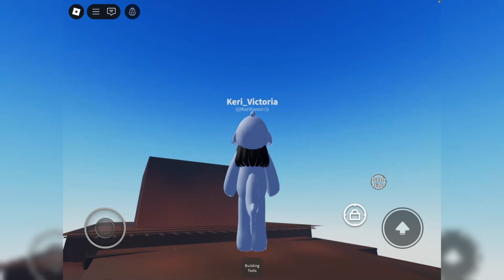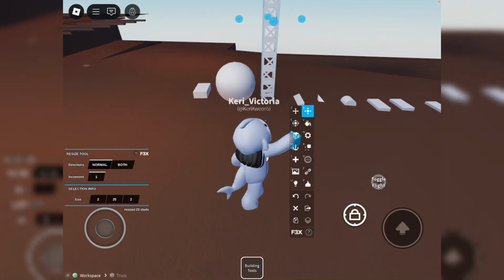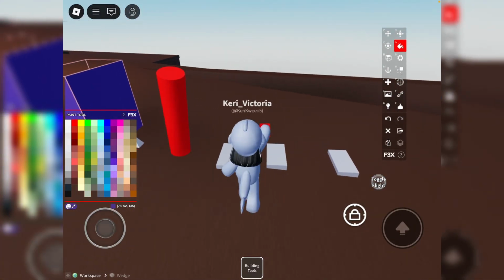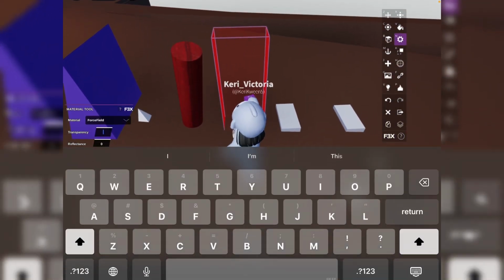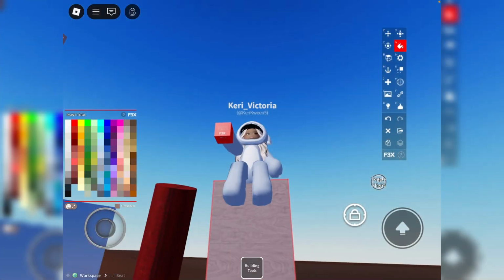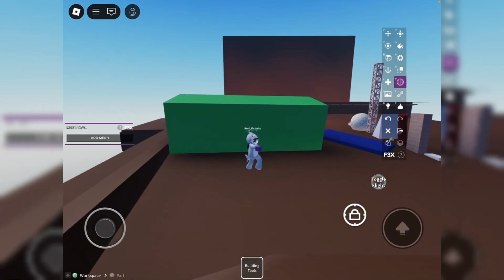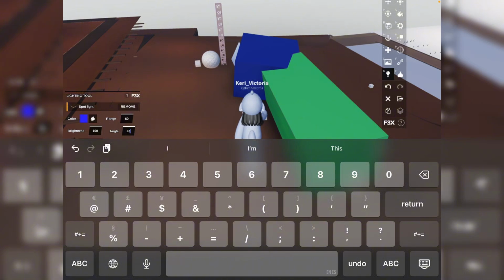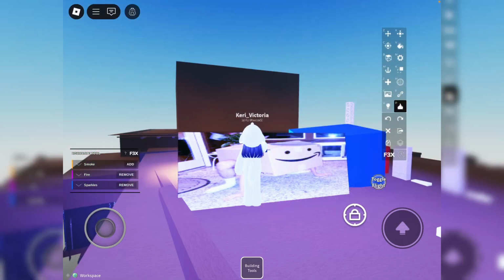How to build on Roblox 2025 VERSION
What’s up guys! In this video I am going to be   Showing you how to use tools on Roblox. This  tutorial is more in depth than my other ones, giving more details and examples.

TIMESTAMPS
0:00 Helpful build Commands
0:58 The Move tool (Z)
1:06 The Add tool (J)
2:26 The Move tool (Z)
3:00 The Resize tool (X)
4:47 The Rotation tool (C)
6:25 The Color tool (V)
7:23 The Surface tool (B)
9:46 The Material tool (N)
15:10 The Anchor tool (M)
17:27 The Collision tool (K)
18:15 The Mesh tool (H)
19:13 The Decal tool (G)
21:10 The Weld tool (F)
21:32 The Lighting tool (U)
23:19 The Decoration tool (P)
25:31 Undo, Redo, and delete tool
26:20 How to save a build
27:00 The Copy tool
27:43 what NOT to press

My IPad

My Waterbottle

Apple Pencil

Roblox Giftcard

CANDY FREEZER
USE MY REFERALL CODE- 5d1c7 WHEN SIGNING UP

SUGAR WISH
USE THIS LINK TO GET $10 OFF YOUR FIRST SUGAR WISH ORDER

🐻**About Keri Vlogs**🐻

I am Keri and on this channel you will see fun challenges, adventures, vlogs, gaming, laughter, and just plain silliness. This channel has something for everyone - girls and boys of all ages and even adults. A new video is released every day each week. Enjoy and have fun!

Roblox User~KeriKween5